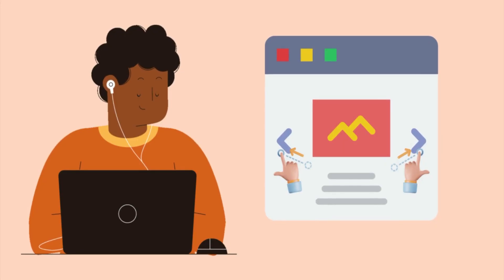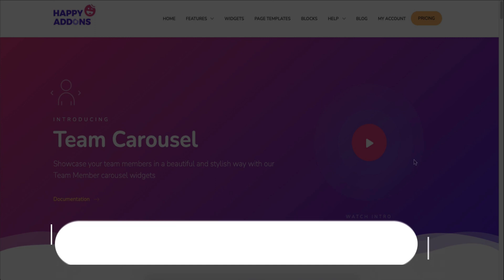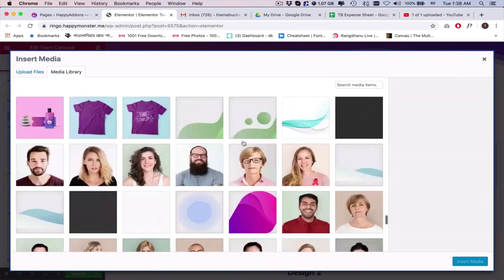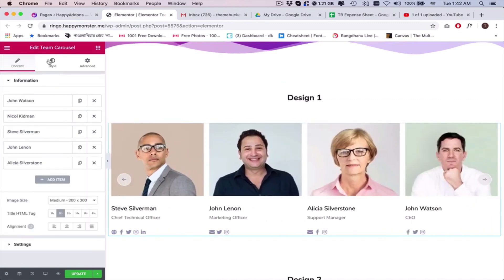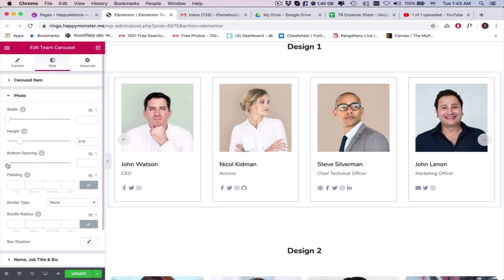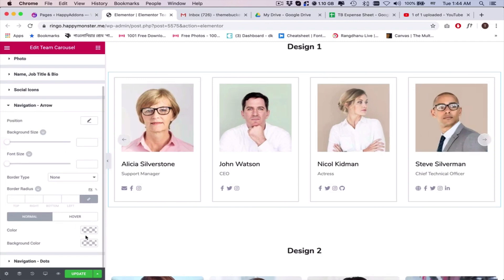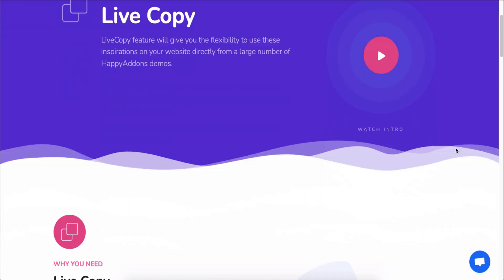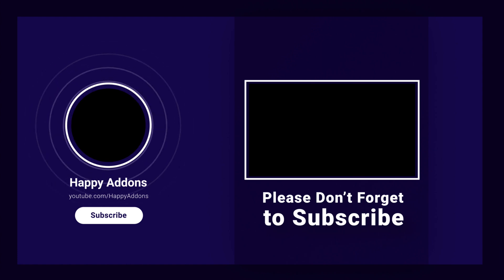How To Use Team Carousel Widget on Your Elementor Site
If you’re looking to add the Team Carousel effect on your WordPress site to showcase your team member photo in a nice way, you can easily do that by using the Team Carousel widget of Happy Addons.

Well, the carousel effect is a slideshow for cycling through a series of content, built with CSS 3D transforms and a bit of JavaScript. It works with a series of images, text, or custom markups.

But don’t worry, you don’t have to be technical or use any codes to add a smart carousel effect. Just drag-drop the widget on your Elementor site, and that’s all. You can now customize the entire design on your own.

Required plugins to get started with the process:
Happy Addons Free & Pro
Elementor Free

Let’s check out the video tutorial to learn the step-by-step process of how to add a team carousel effect using the Happy Addons!

▶️ Time-Stamp:-

0:00 Intro
0:05 Talking about the team carousel widget
0:43 Required plugins to get started with the widget
1:10 Adding the widget to the editing panel
1:20 Customizing the widget
2:54 Styling the widget
5:19 Using the LiveCopy paste feature of Happy Addons